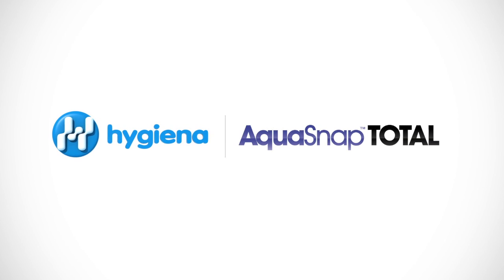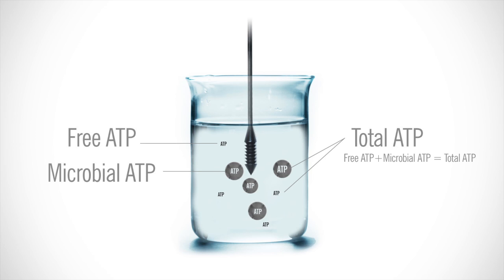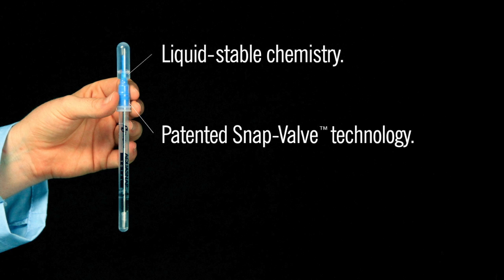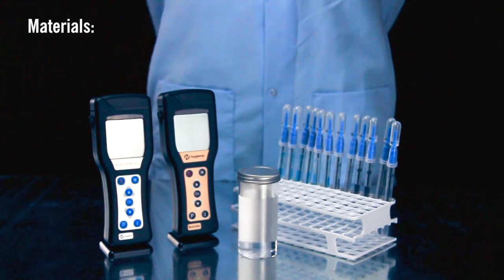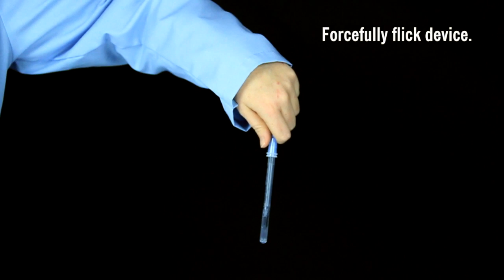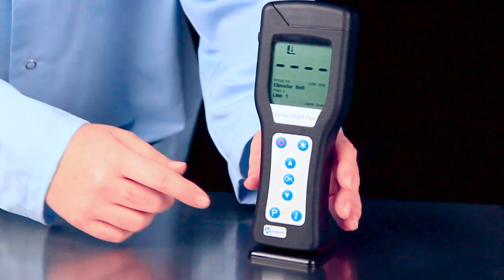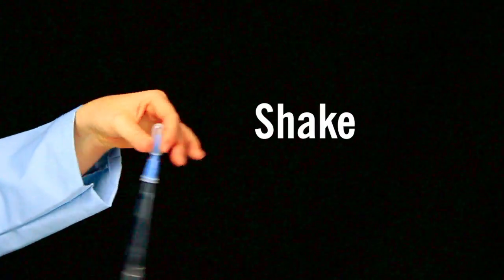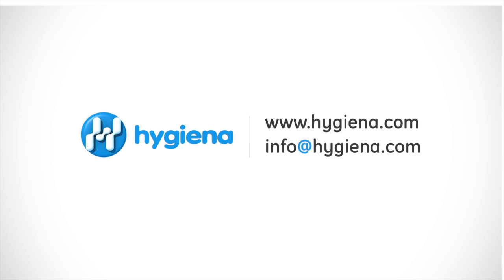AquaSnap Total - Rapid ATP Test for Liquid Samples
Turn on closed captioning for translations!

AquaSnap Total is an all-in-one sampling device for total ATP detection in liquid samples. The device is designed with a convenient honey dipper shaped collection tip, coated with an agent to aid in sample collection and ATP extraction. This pen-sized collection device accurately picks up 100 µL of sample improving test result accuracy.

Learn about the differences between AquaSnap Total and AquaSnap Free